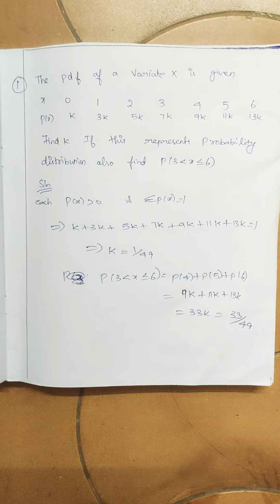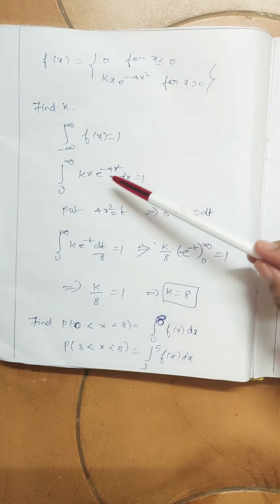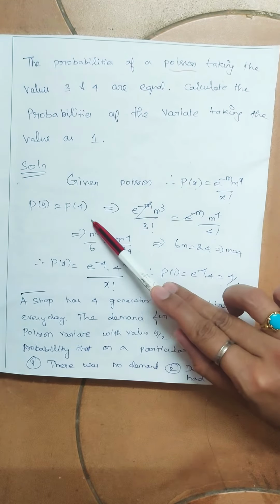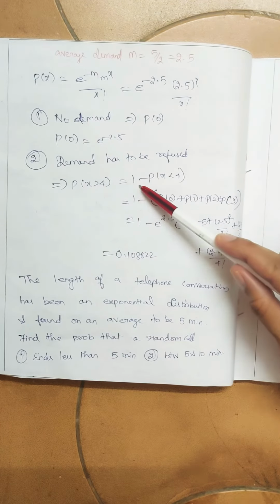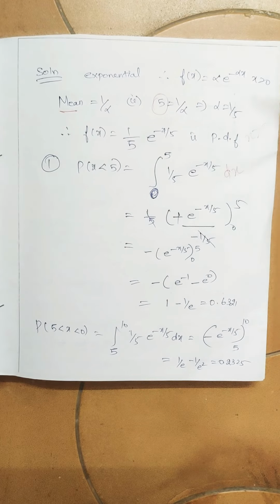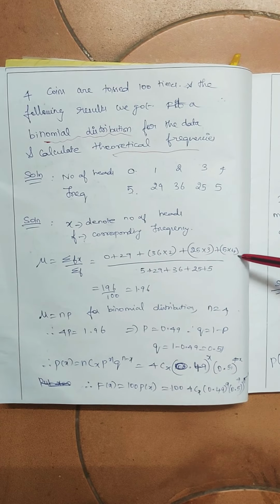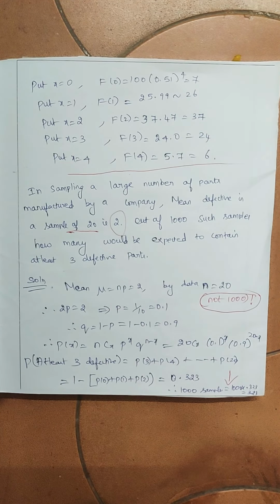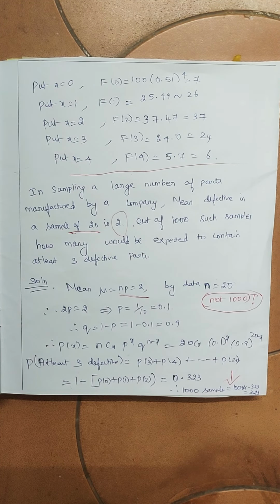M4 - Probability Distribution - Problems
Problems in Probability distribution